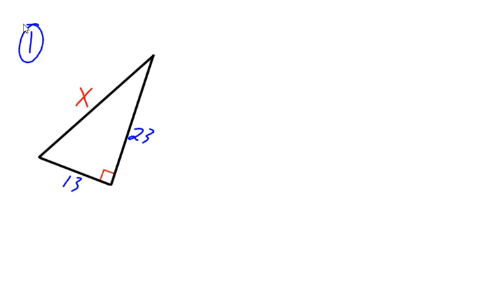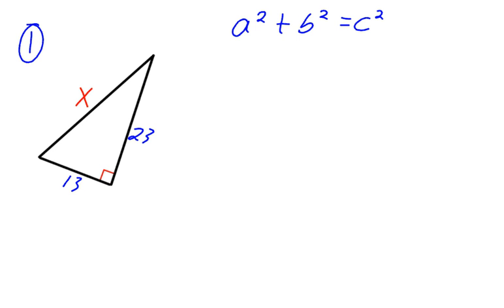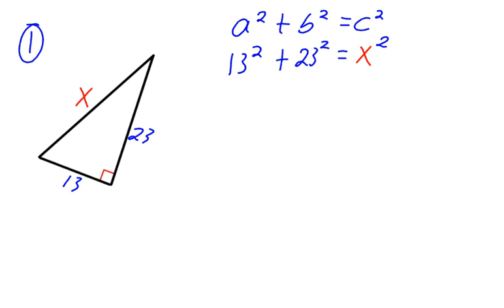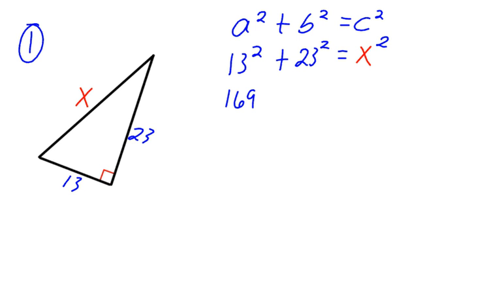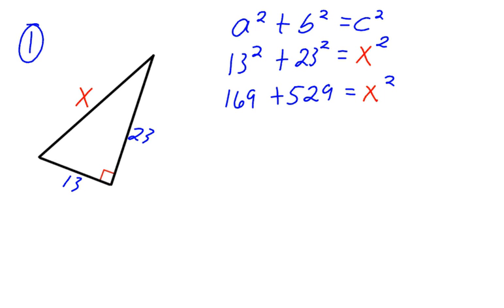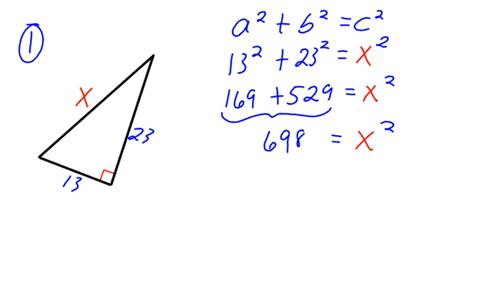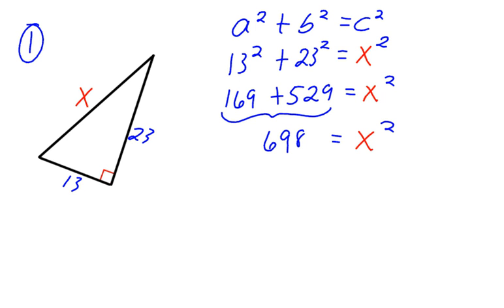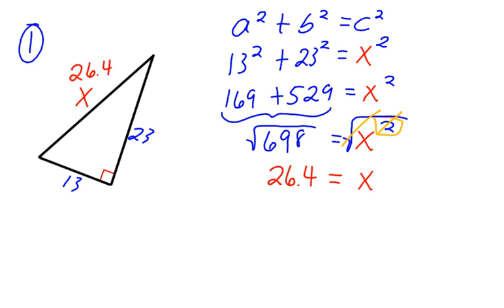Using Pythagorean Theorem to find a side length